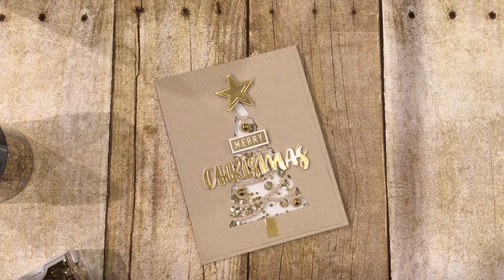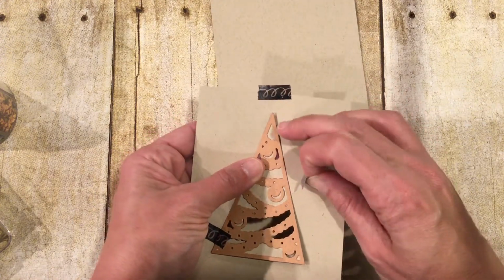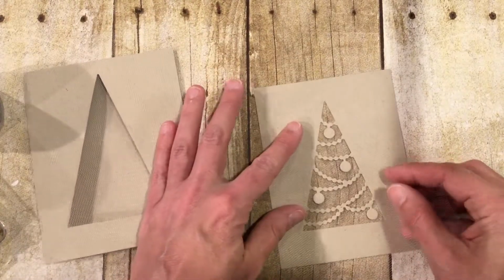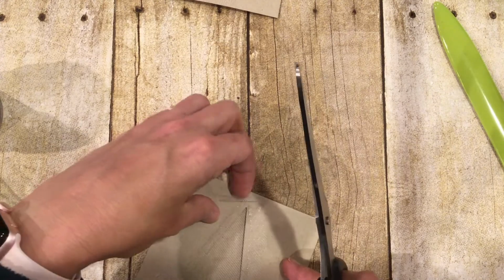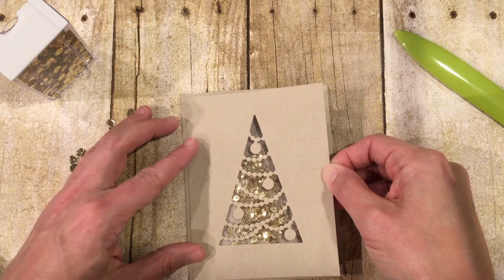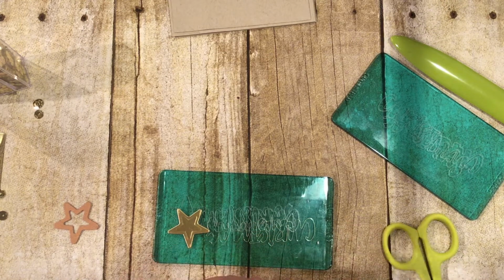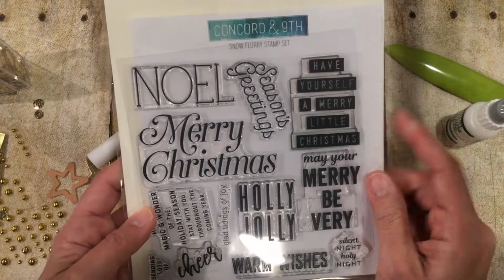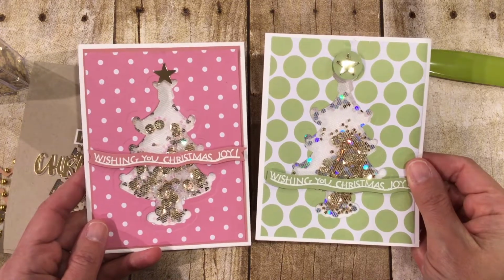Tulle Shaker Card- Stamp with Jill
Learn how to make this fun shaker card using tulle and inspired by Jennifer McGuire!

• Die Hard Value Club Membership - Small Die + Large Die of the Month -...

• Ranger - Multi Medium Matte Glue
[ Amazon US ]

• Ranger 0.5OZ FINE TIP APPLICATOR Single Ranger88 at Simon Says STAMP!

• Haperlare 6 Inch x 200 Yards (600FT) White Tulle Rolls Tulle Spool White Tulle Fabric Rolls Wedding Tulle for Gift Bow Craft Tutu Skirt Wedding Party Decorations
[ Amazon US ]